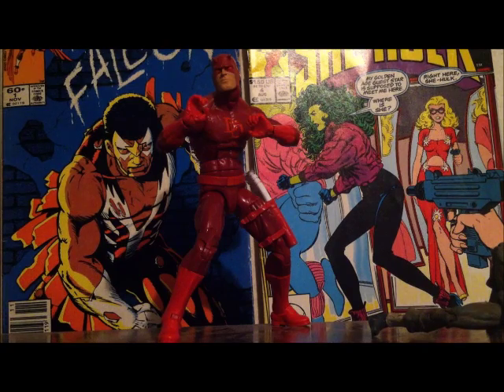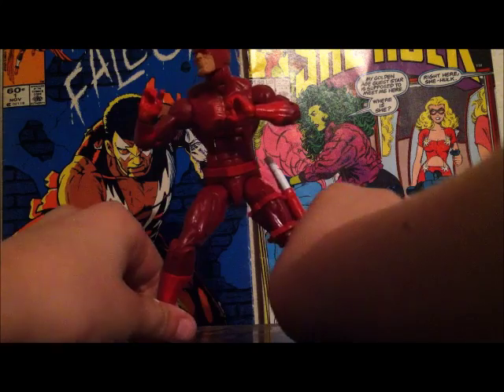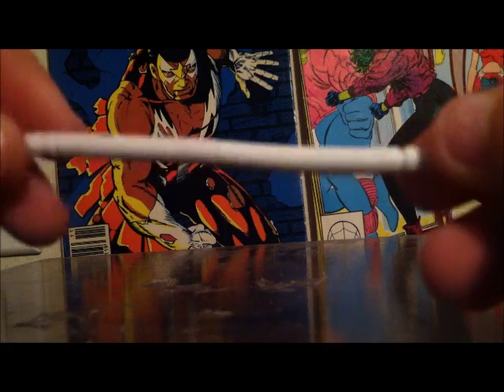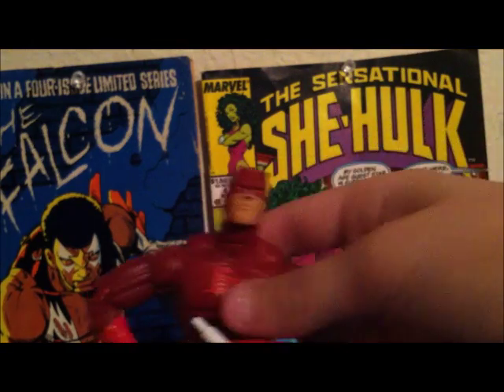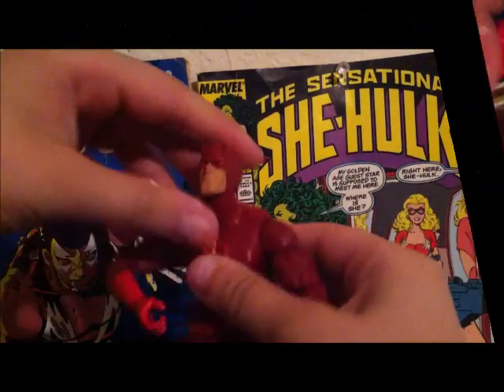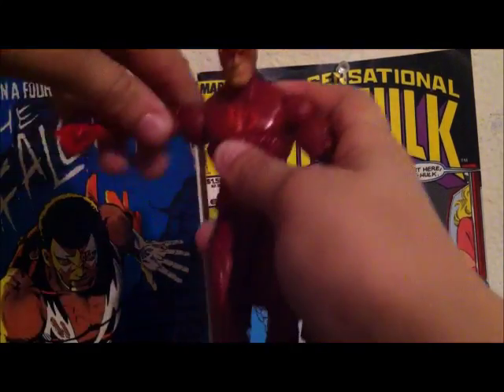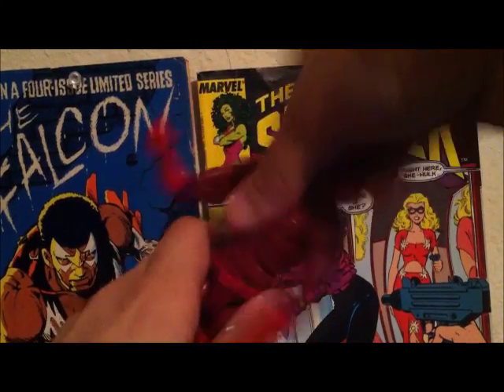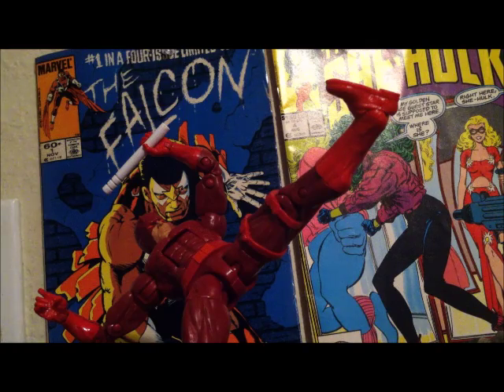marvel legends daredevil figure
this figure is awesome